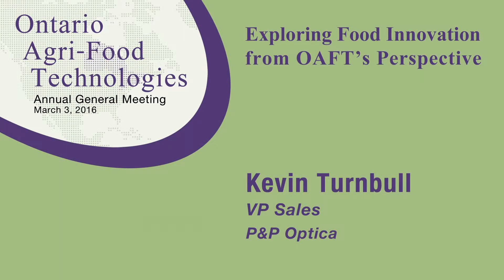OAFT AGM: Kevin Turnbull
Kevin Turnbull, VP Sales of P&P Optica, discusses the chemical imaging technology that the Waterloo, Ontario company develops for agriculture and other sectors. The imaging technology addresses safety concerns in food manufacturing.